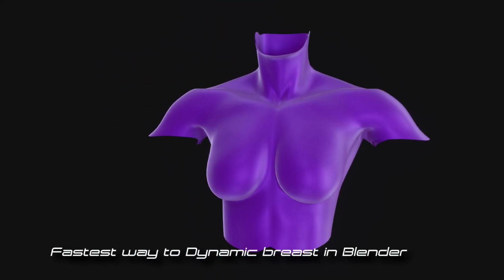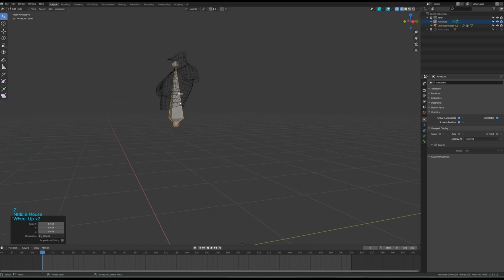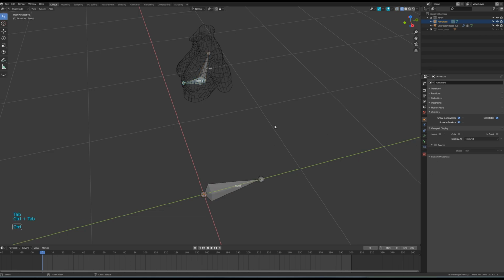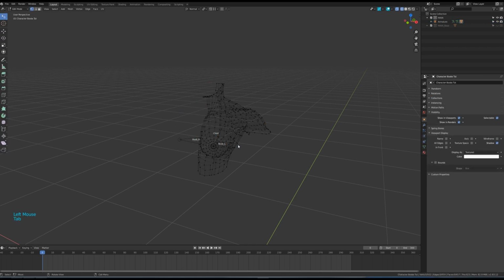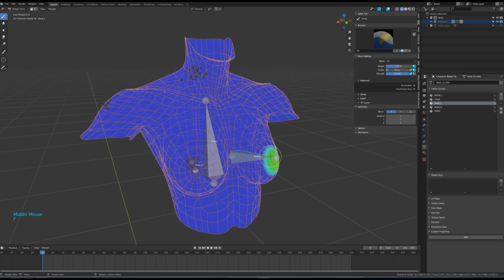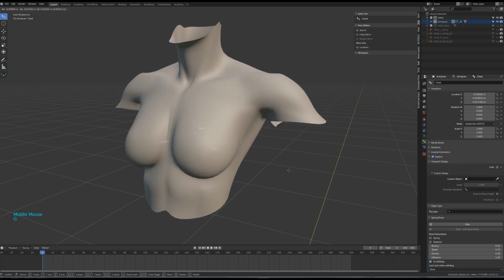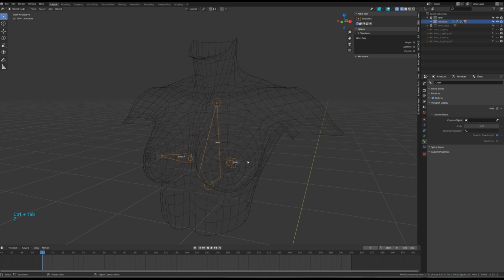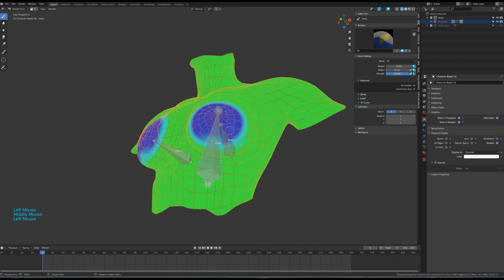Fastest Way to Dynamic Breast in Blender 2.83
and get Blend files, QHD images and HQ movie

et obtenir des images 4K et des objets 3D

Done in Blender 2.83 Alpha
Model by me

You can view more of my work on my ARTSTATION

Thx for watching guys and have a wonderful day